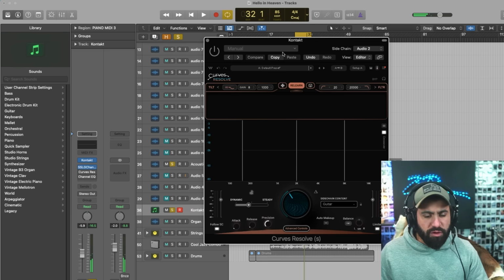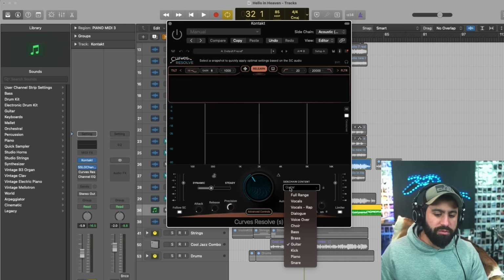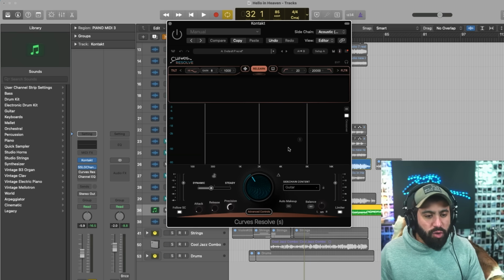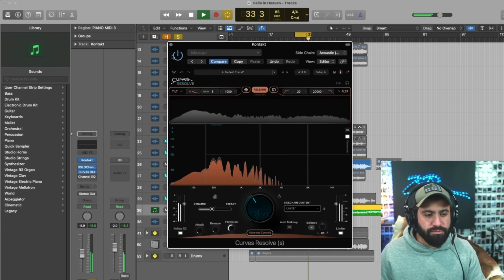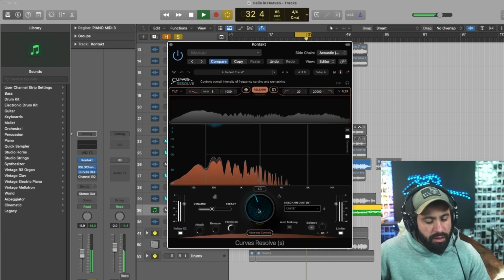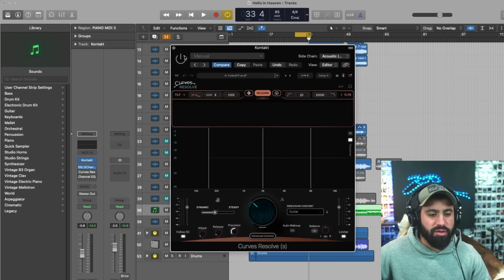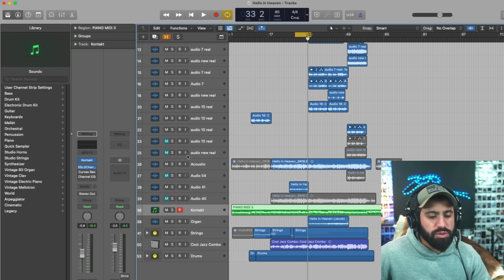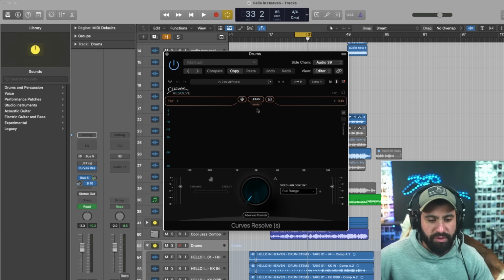This FREE Plugin Fixes Your Mix (Waves Curves Resolve)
Shop on Amazon?

My Gear:
- Recording -
Guitar Picks
Polaroid Camera

- Filming -
Vlog Camera
Studio Camera
Studio Camera Lens